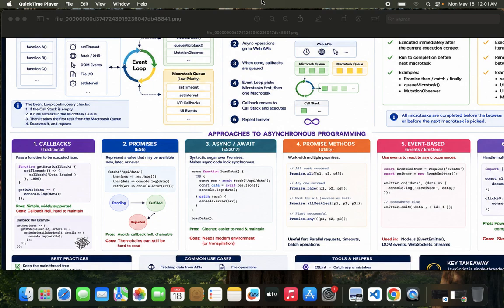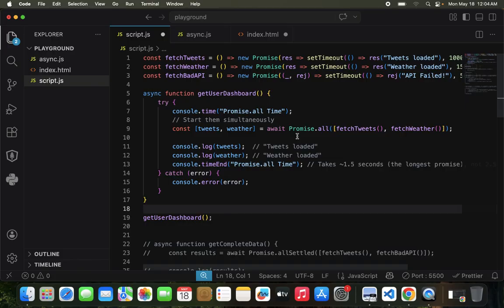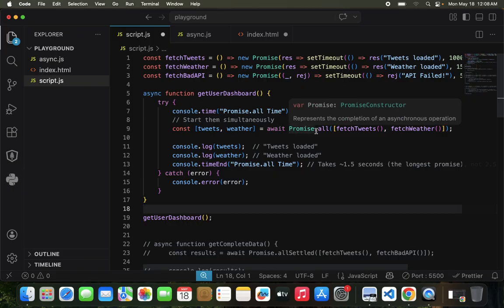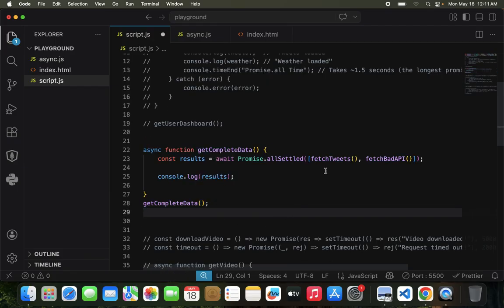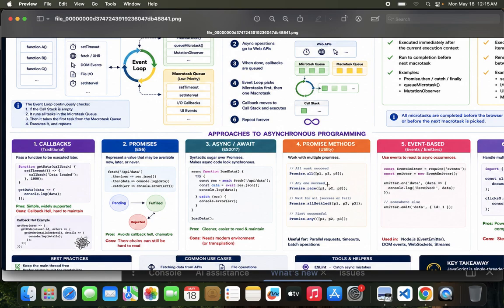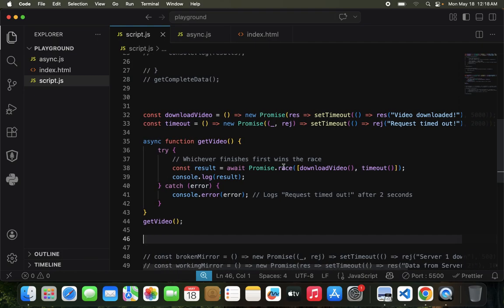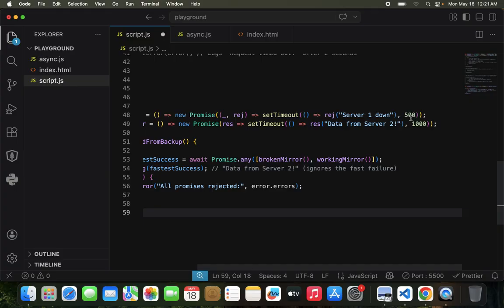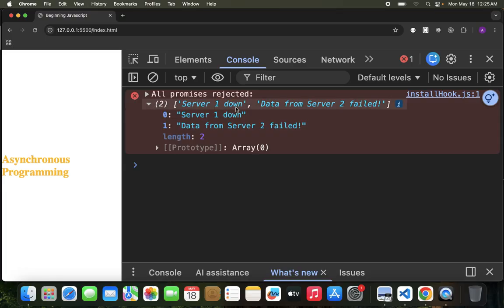Promise Methods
In this video, we look at Concurrency with Promise methods. We look at Promise.all(), Promise.allSettled(),Promise.race(),Promise.any(), and some of the gotchas scenarios we may encounter.